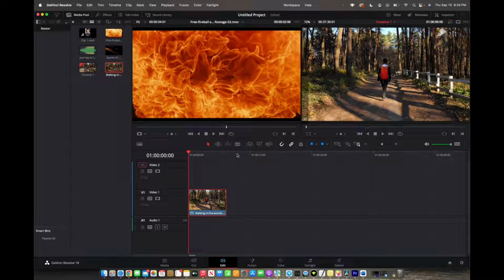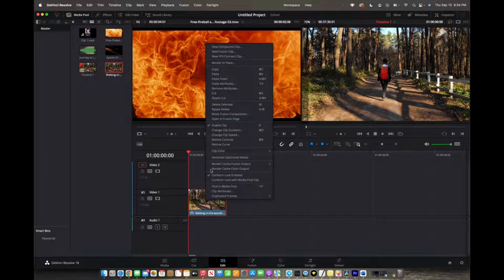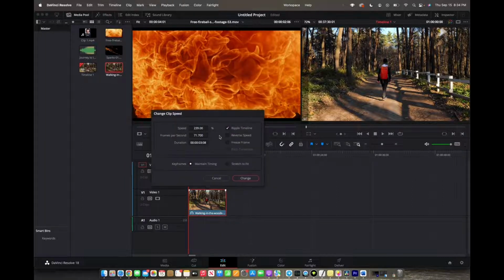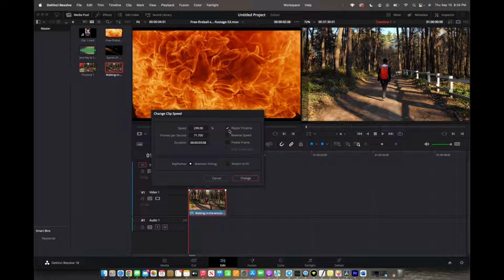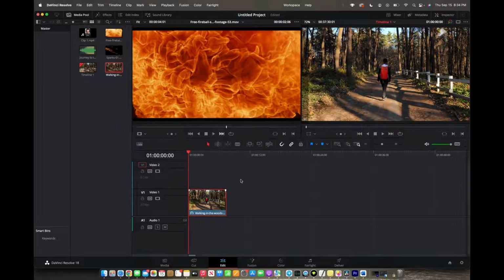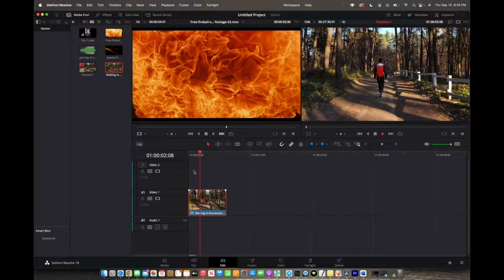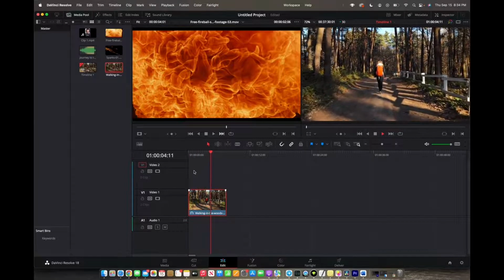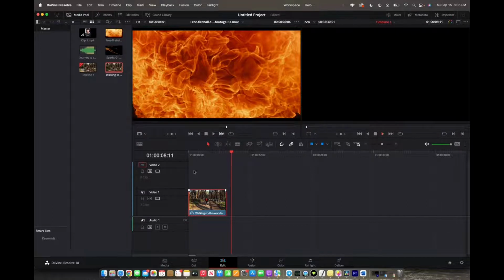How To Speed Up Video | DaVinci Resolve 18 Tutorial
Welcome back to 8482 Media, in this video you will learn how to speed up video in DaVinci Resolve 18.